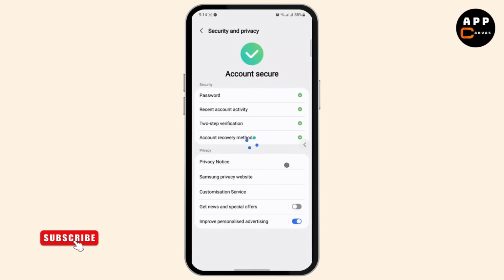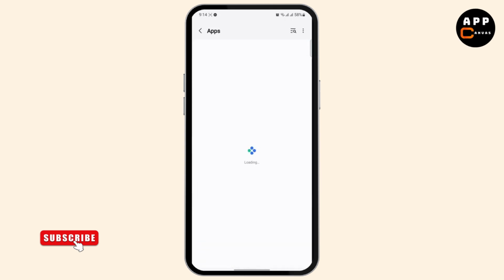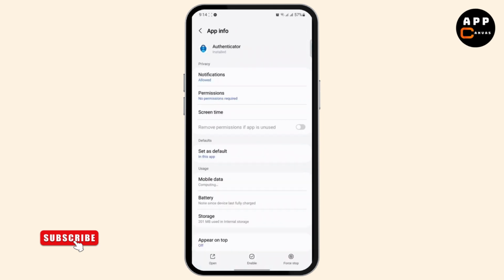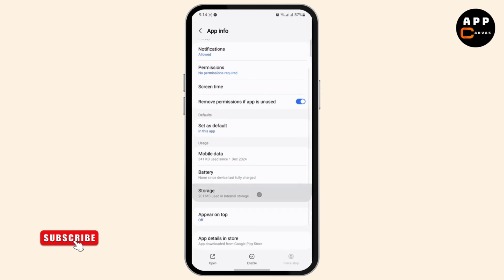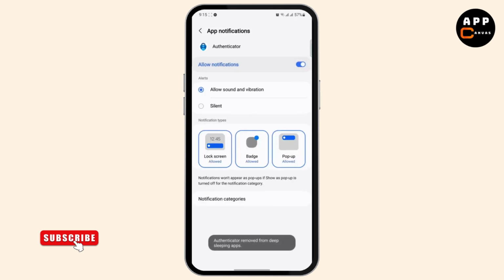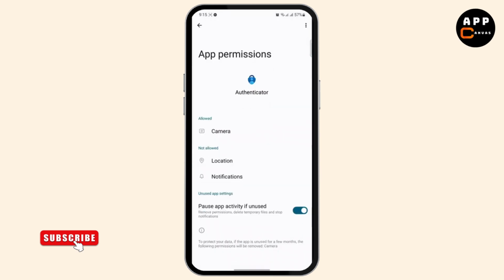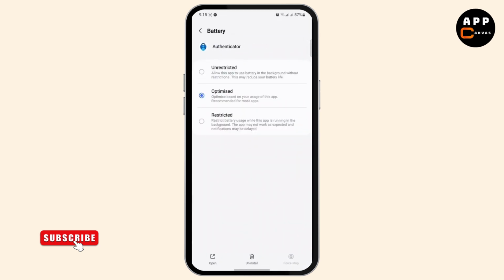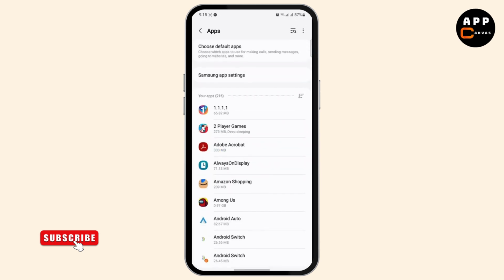How to Fix Microsoft Authenticator App Not Working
Learn how to fix the Microsoft Authenticator app when it's not working in this easy-to-follow tutorial. Whether you're dealing with a QR code issue, app crashes, or problems after switching to a new phone, we've got all the solutions you need!

In this video, you'll find out how to fix the Microsoft Authenticator app not working and address common issues like not being able to scan QR codes or syncing problems after setting up your new phone.

Timestamps:
0:00 Introduction
0:20 Step 1: Troubleshooting Microsoft Authenticator
0:45 Step 2: Fixing the QR Code Issue
1:10 Step 3: Resolving App Sync Problems